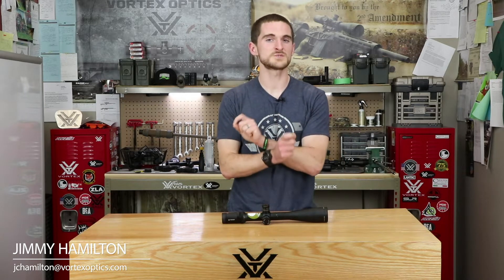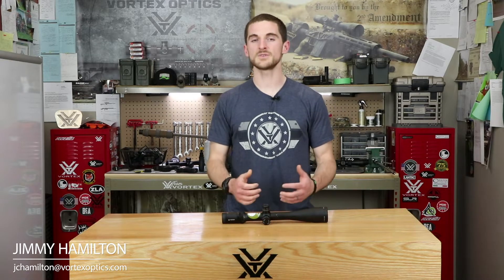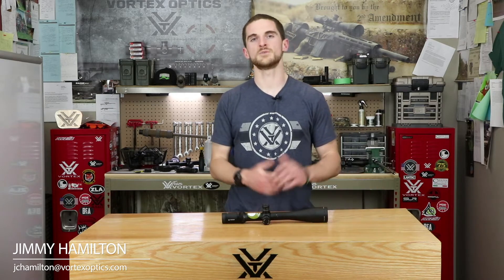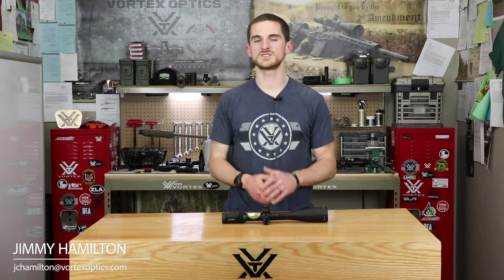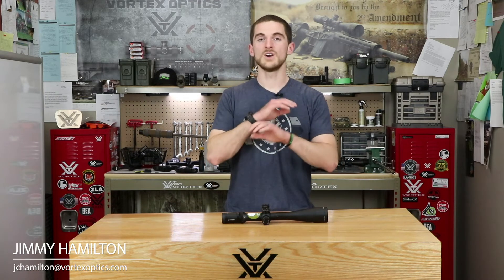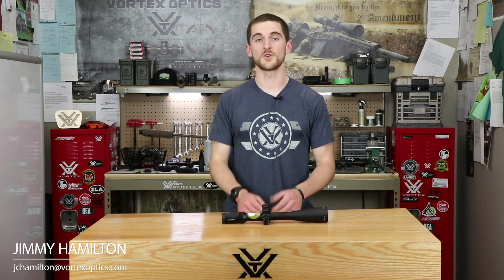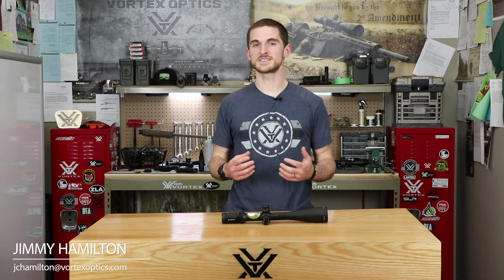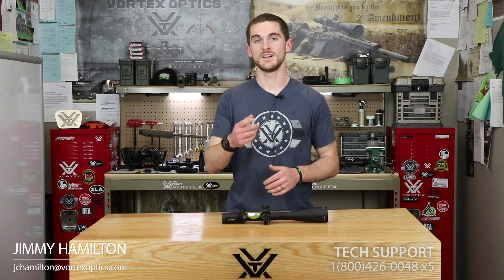Why we measure in MOA and MRAD?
It can be tempting to want to change our MOA and MRAD values to a linear form of measurement like inches, centimeters, feet, yards, etc. Even though we are used to these measurements on a daily basis, we need to avoid using them if at all possible in shooting scenarios. We’ll explain why here, but if you have any questions, let us know at 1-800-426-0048 Ext. 5 or in the comments below with AskVortex and your question might get answered right here.